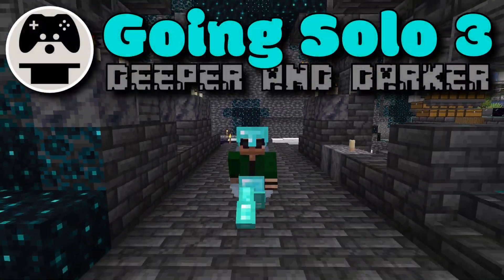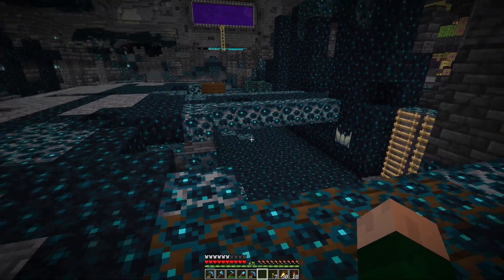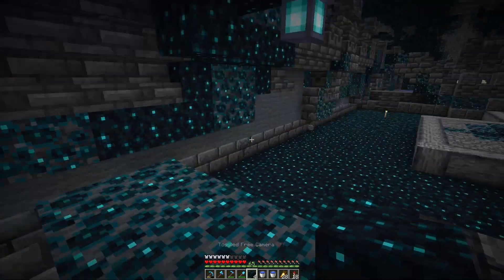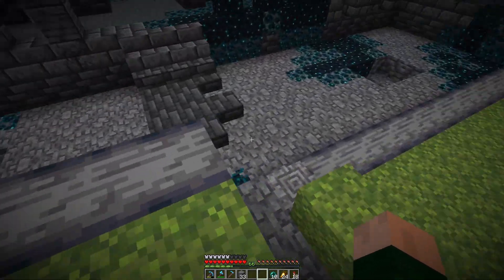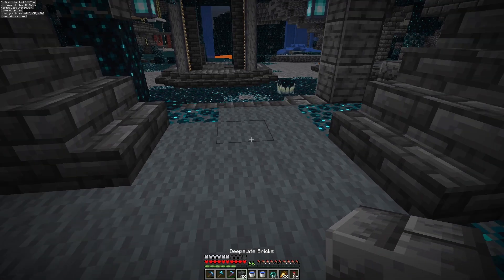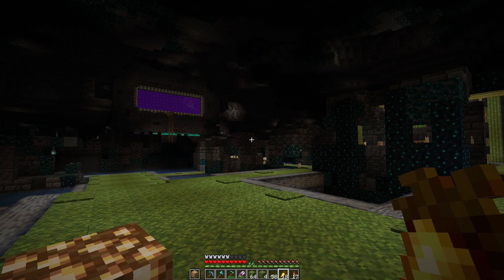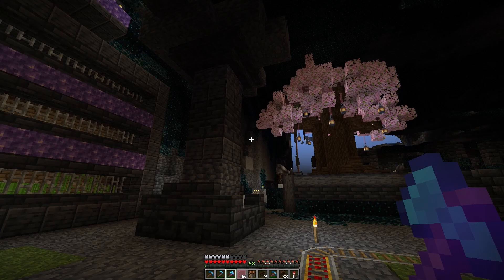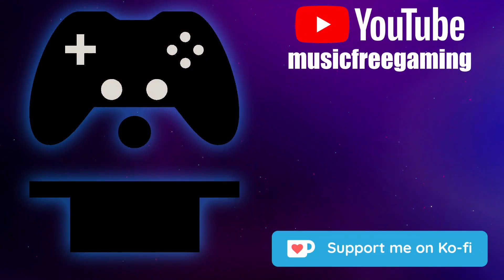Adding Greenery - Going Solo 3 (11)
Ancient cities are dark. It's time to bring some greenery and life to
a part of it. The new green way will highlight the road that will lead
to what will be my storage room. It's amazing what some moss, water, a
lot of light, and a custom tree will do bring a place to life.

00:00 Intro
00:22 The Plan
03:18 Just add water
06:10 Add the green ways
14:19 Adding lights
15:27 Custom tree
20:58 Outro

Music Free Gaming is a family friendly channel! I mostly play Minecraft.

💖 Support Me 💖

🔗 Links 🔗

📜 Channel Rules 📜

-- No swearing
-- No politics
-- English only